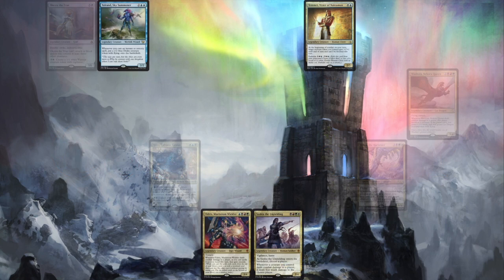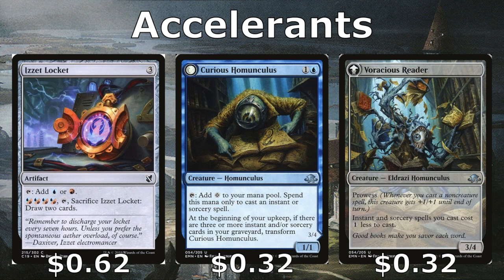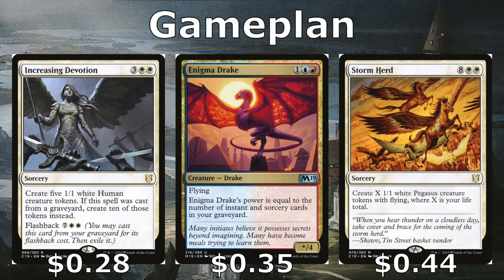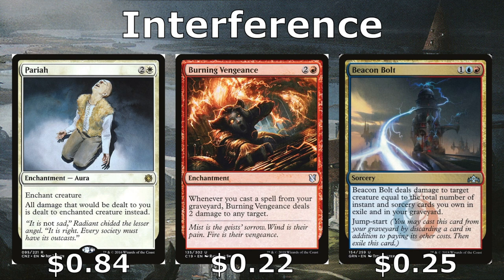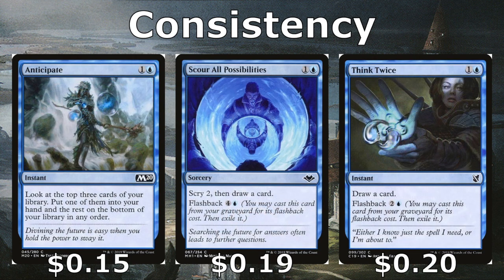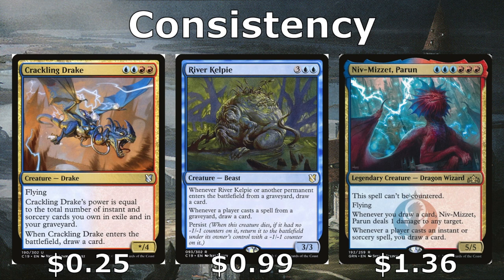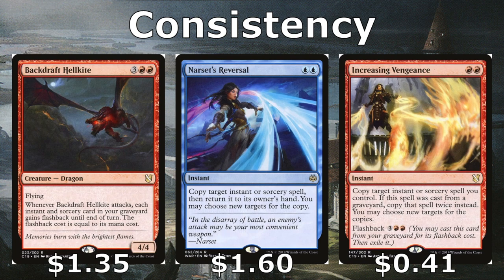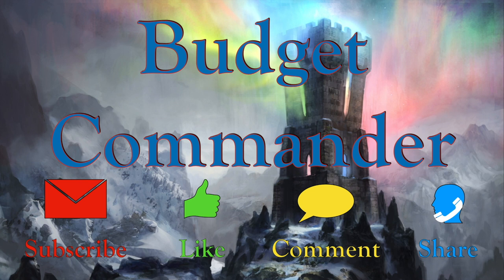Sevinne, the Chronoclasm Deck Tech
Here is a (2DH) build of Sevinne, the Chronoclasm. The goal of this spellslinger deck is to control the table with flashback spells and get tons of value off of casting our instants and sorceries, hopefully creating copies of those instants and sorceries.

Budget Commander provides content on magic the gathering with a focus on playing the Commander/EDH format on a budget. On this channel you'll see deck building guides, top cards in the format, deck techs, gameplays, product reviews, lore and more!